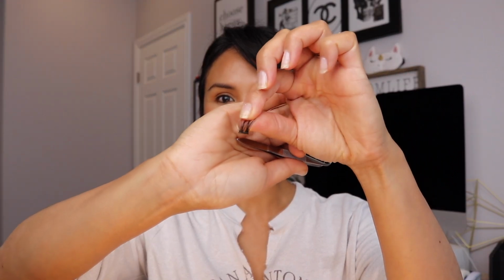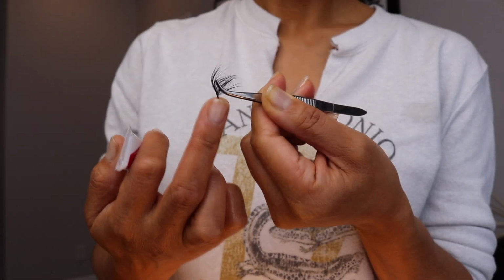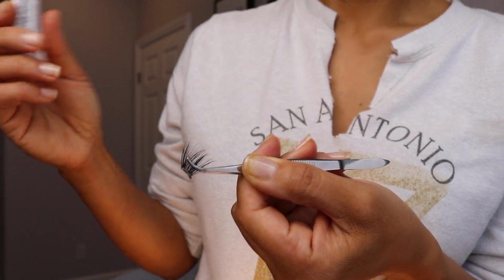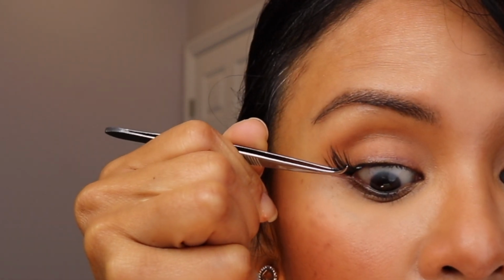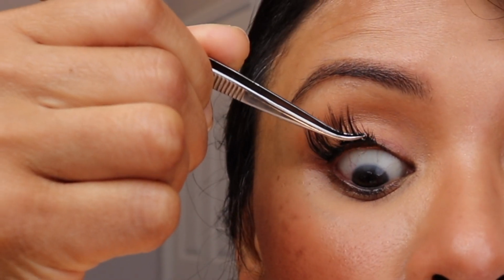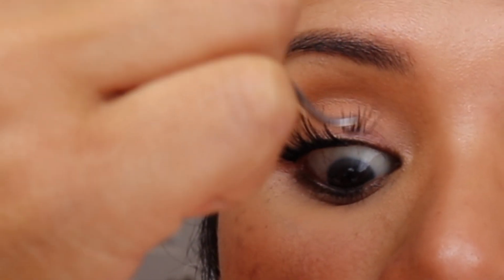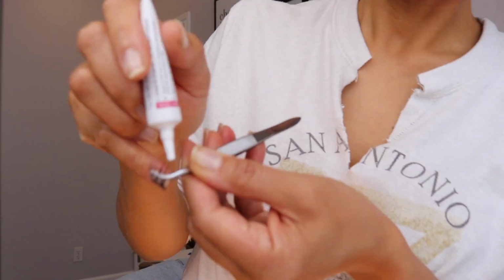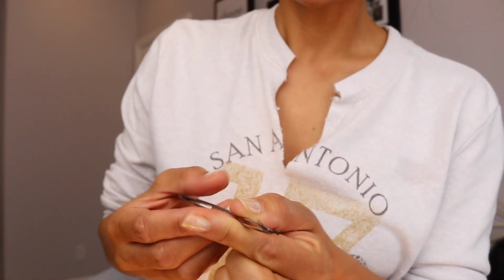EYELASH HACK - FALSE LASHES UNDER MY LASHES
Hope you all are enjoying all of these eyelash videos I've been posting! If you haven't watched my last two eyelash videos, here they are so you can click on them after you watch this video!

CURVED TWEEZERS

DUO DARK TONE LASH GLUE

ARDELL FALSE EYELASHES WISPIES BLACK, 5 PAIRS IN 1 PACK

A little bit about me:

I'm a wife to an ever-supportive and ocean-loving husband, a mother to a precocious little girl, a beautiful super silly boy and two poodle mixes.
I'm a former NFL Cheerleader of 3 years.
I love playing with and trying out new products, and I love mixing classic with comfy and chic. I appreciate a great shortcut and am not afraid of a good DIY!

IG credit: Music by @nicoanuch - Saturn Sunset via @hellothematic